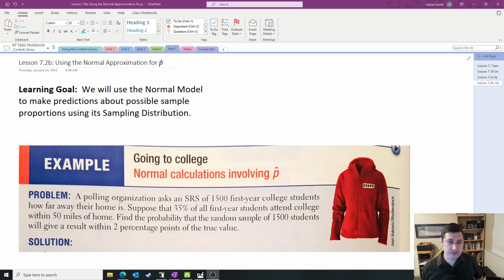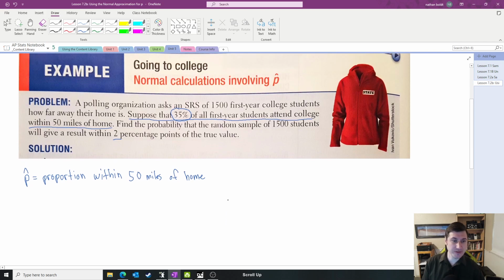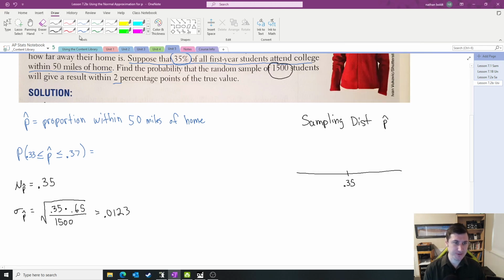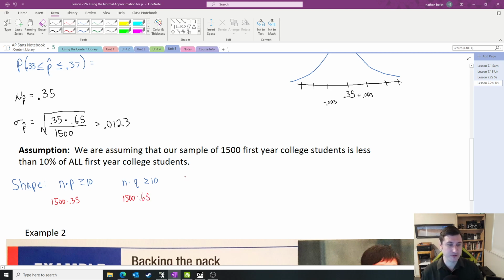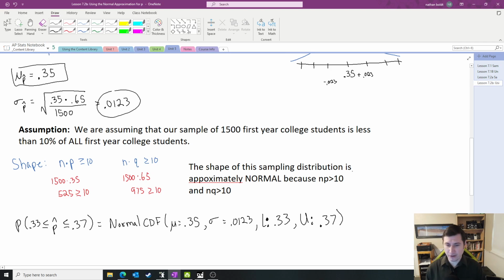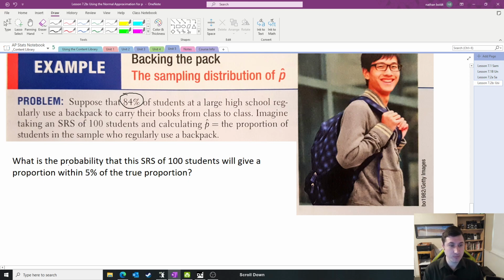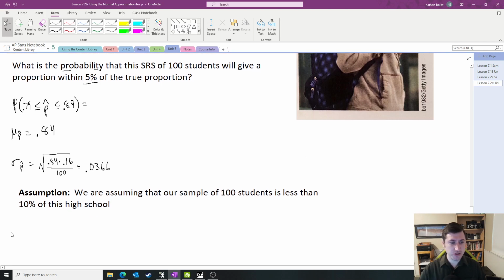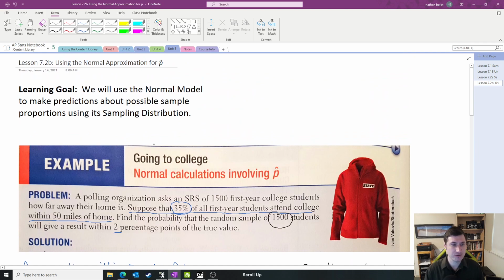Lesson 7 2b Normal dist Predictions of p-hat